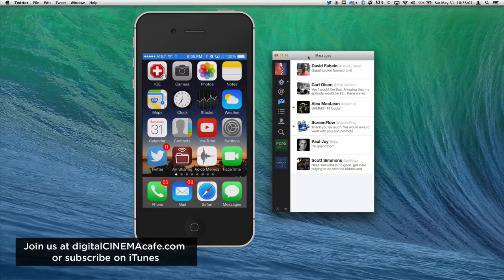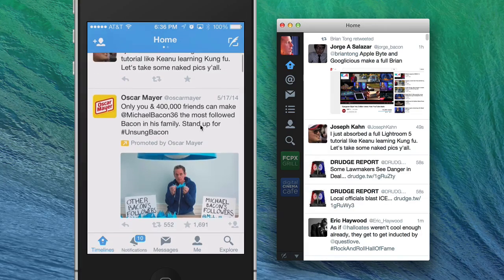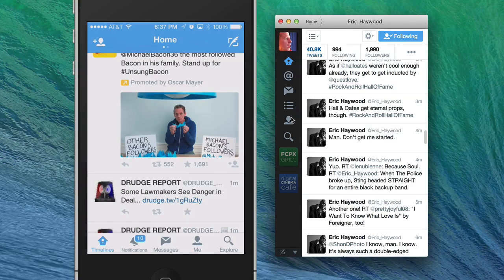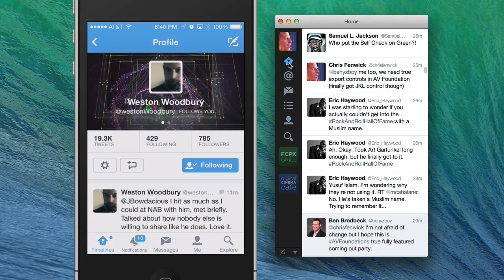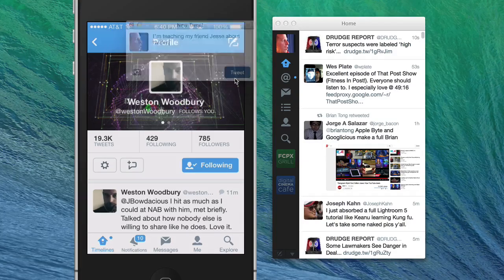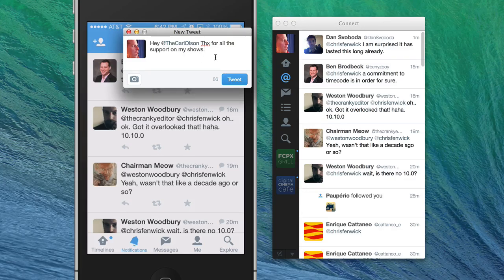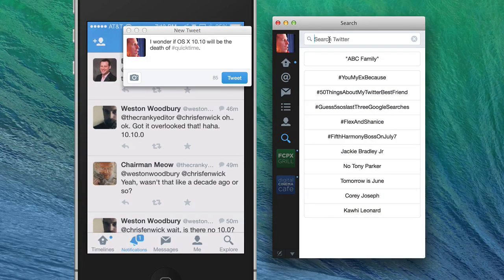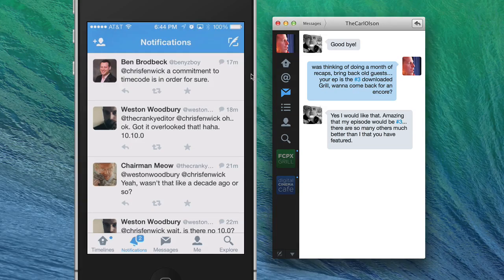How I use Twitter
I firmly believe there are Facebook people and Twitter people and in an attempt to explain Twitter to a friend of mine I thought I'd do a VERY basic walk thru of how I use Twitter.